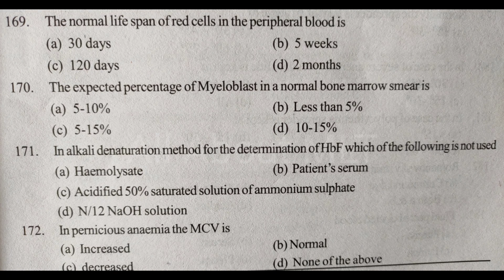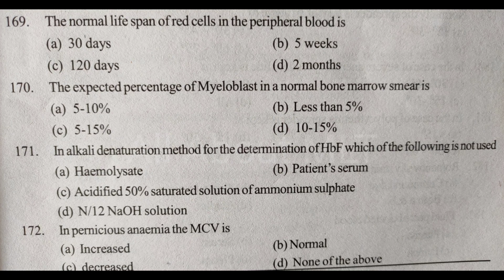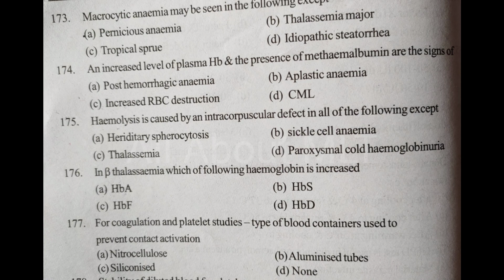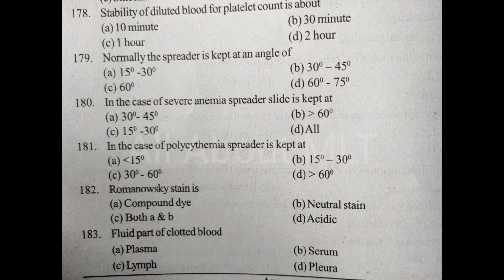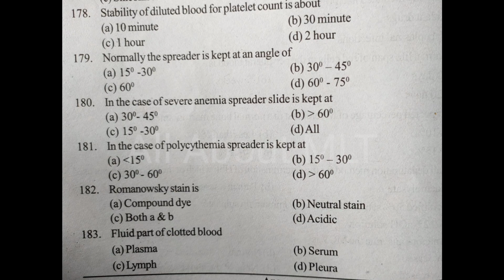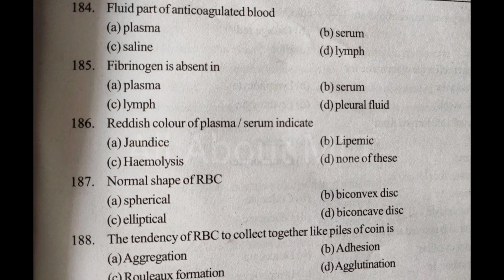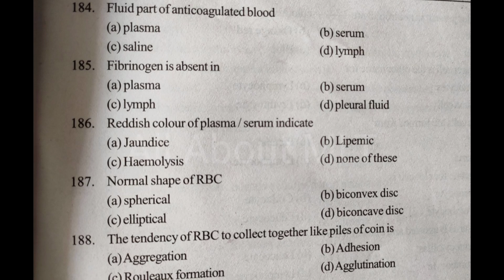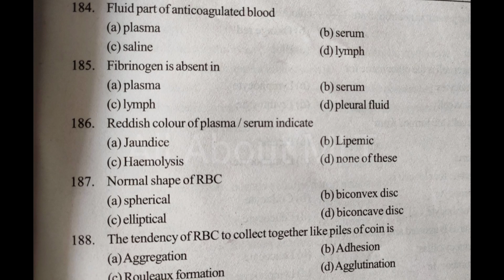HAEMATOLOGY Lab technician grade 2 Kerala psc exam repetitive questions and answers..